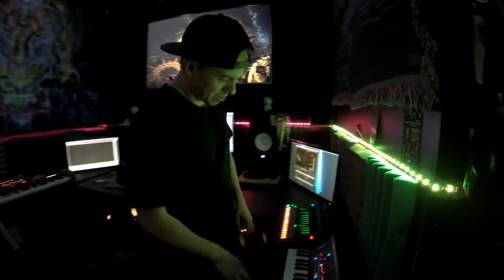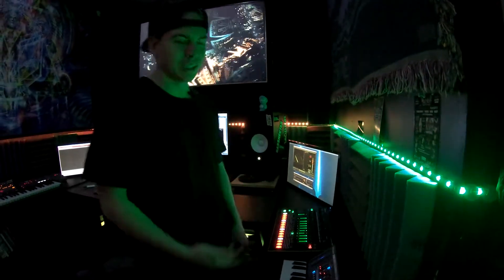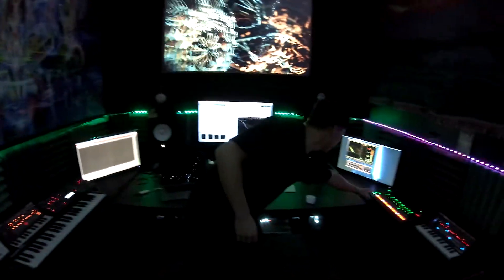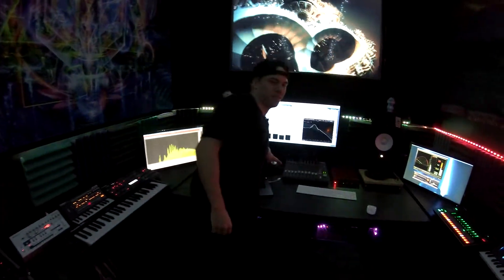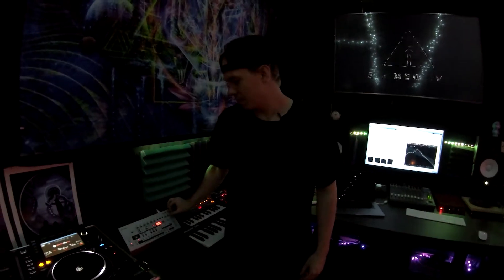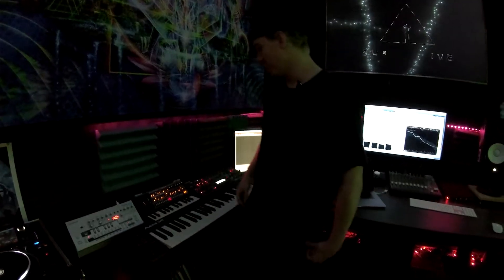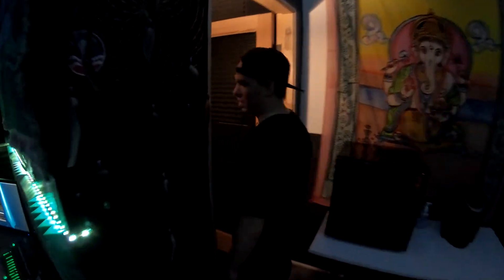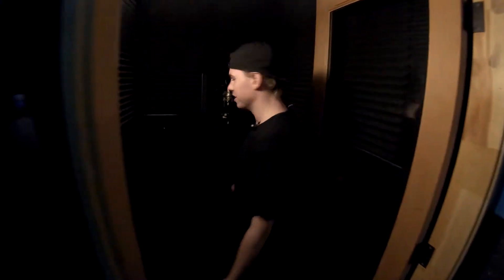Sesh - In Studio: SUBMERSIVE Studio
December 13th, 2018 | Sesh gives you a tour of LA-based artist SUBMERSIVE new studio!

To book SUBMERSIVE Studio, check out his listing on Sesh!